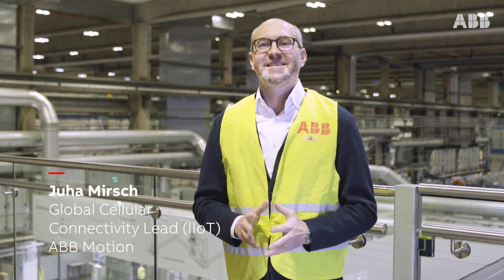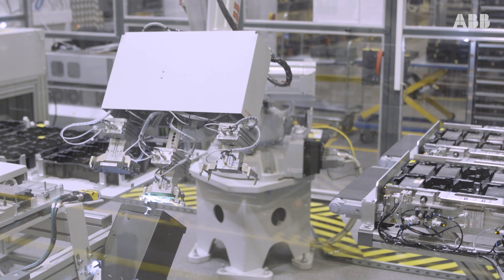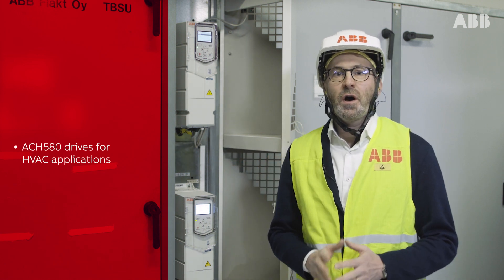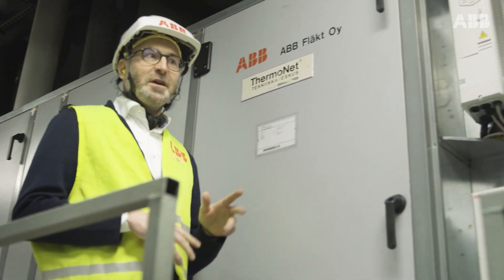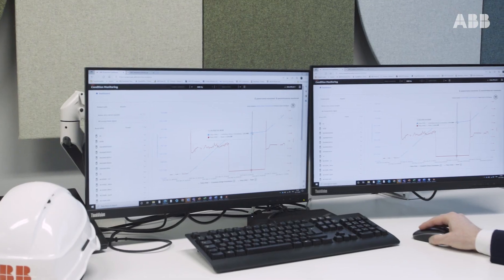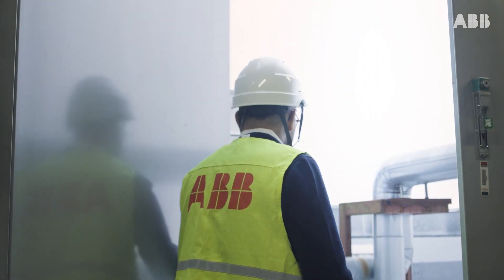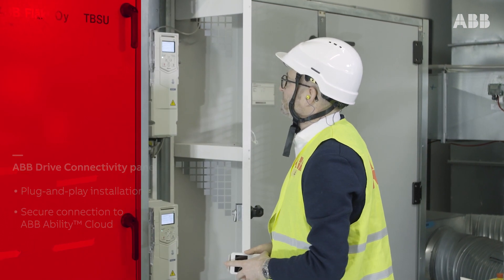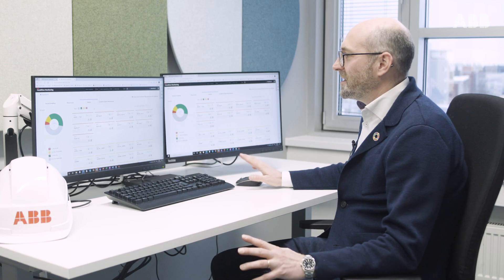ABB Drives factory uses its own IoT technology for more sustainable operations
Welcome to ABB's Drives factory in Helsinki, Finland! Electricity is the major OPEX driver at this campus. To optimize electricity consumption and make smarter service decisions, we look into operations and condition of our HVAC systems thanks to innovative cellular connectivity and remote monitoring solutions. In this video, Juha Mirsch, ABB Motion’s Global Cellular Connectivity Lead, gives you a tour and tells all the details.